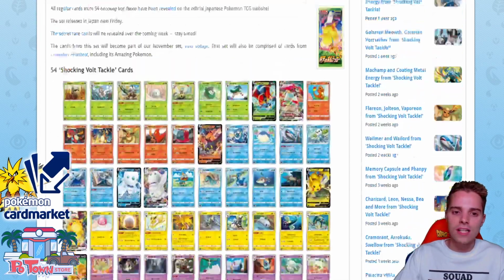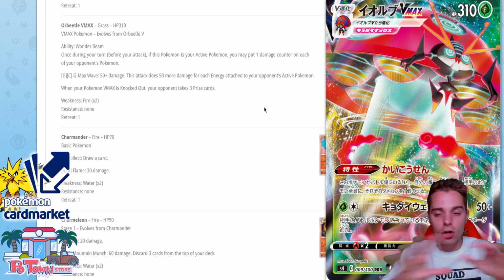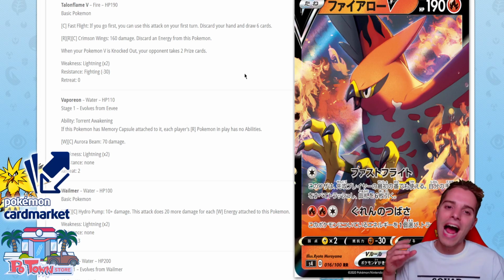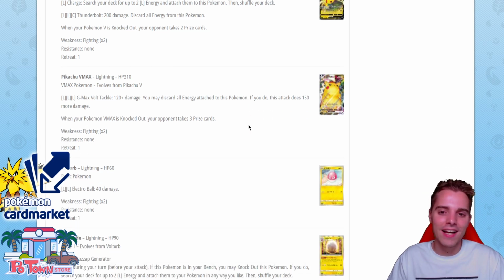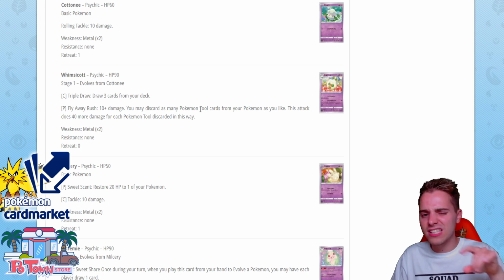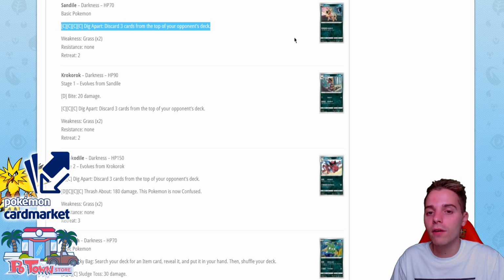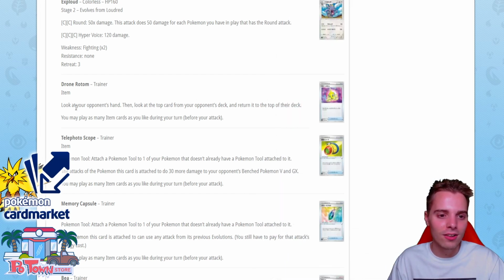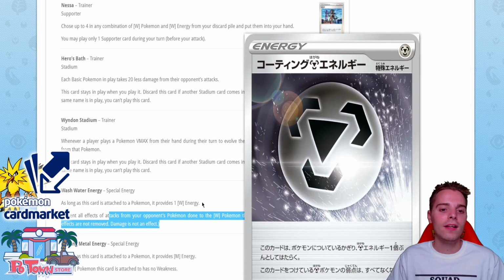SHOCKING VOLT TACKLE SET REVIEW (Part of Vivid Voltage!) - Pokemon TCG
WOOOW, THERE'S A LOT OF COOL NEW ARCHETYPES!!

EUROPEAN PLAYER?

Sup YouTube!
In today's video we'll be going over my first impressions of the new Japense set: Shocking Volt. We will get these cards in November in our English set Vivid Voltage. So it's time to take a sneak peak at the future and see what awaits us.

There are interesting cards in here like Leon to dish out more damage, Telephoto Scope for spread decks and even cards to help out basics decks aka Tag Team decks.

Good one-prize Pokemon like Zapdos and Garbodor are also part of this set.

We'll discuss all of the good cards today! Let me know what your favorite upcoming card is, in the coment secton below.

Let me know your favorite new card and destroy the like button if you enjoyed the video!